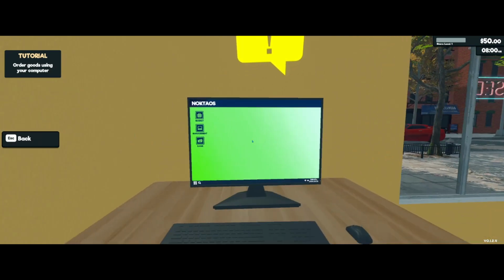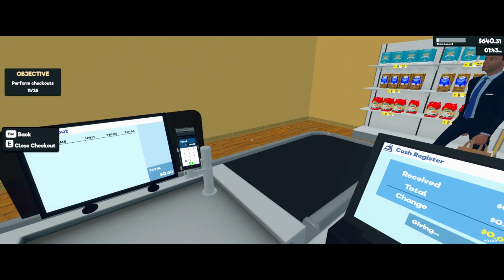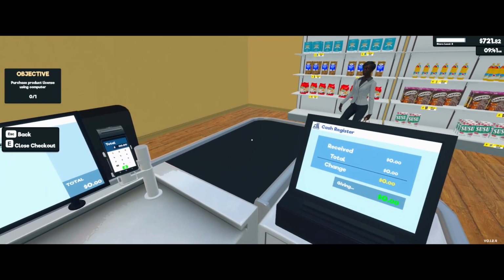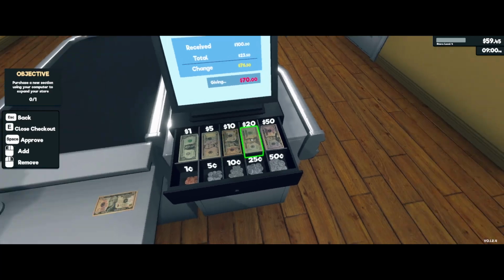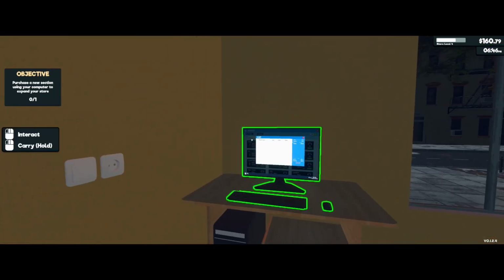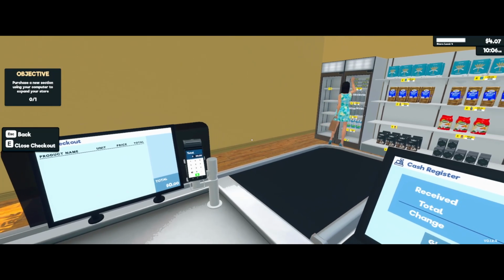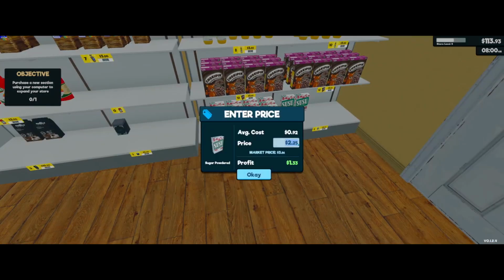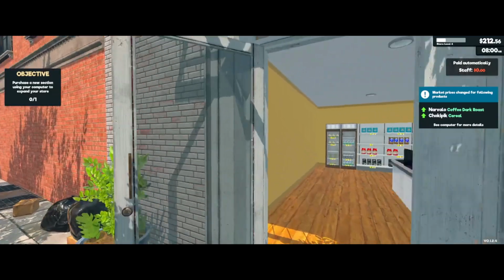supermarket simulator EP 1